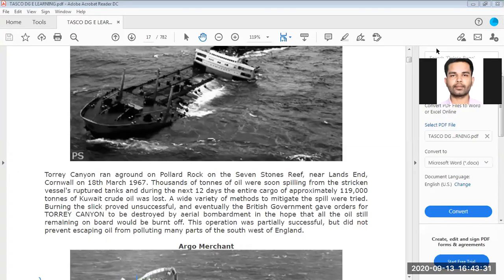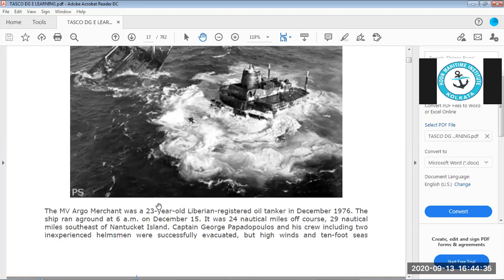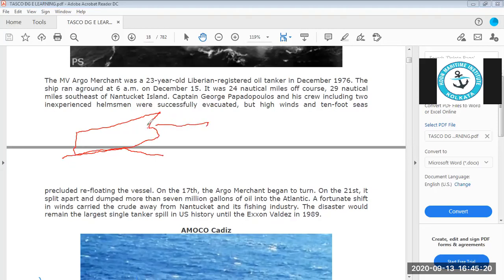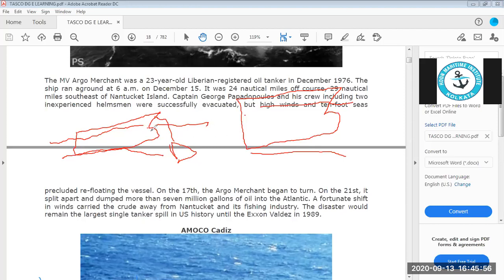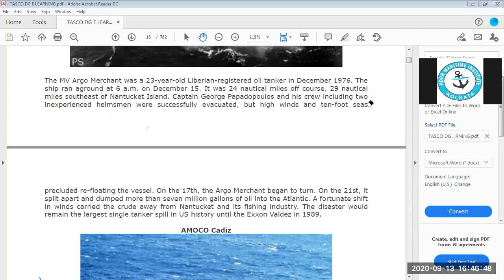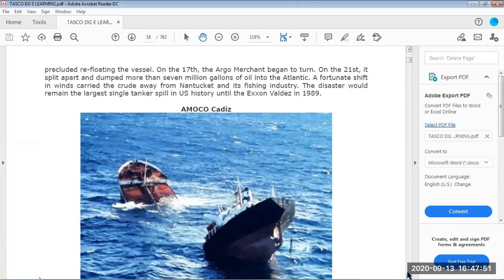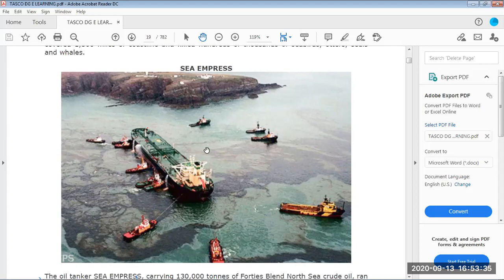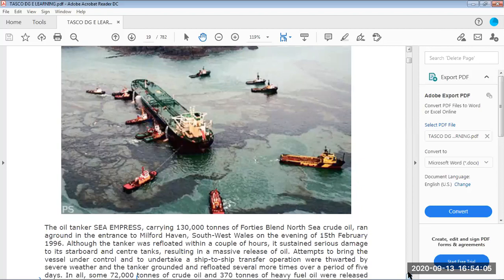ARGO MERCHANT AND AMOCO CADIZ OIL POLL INCIDENT MARPOL